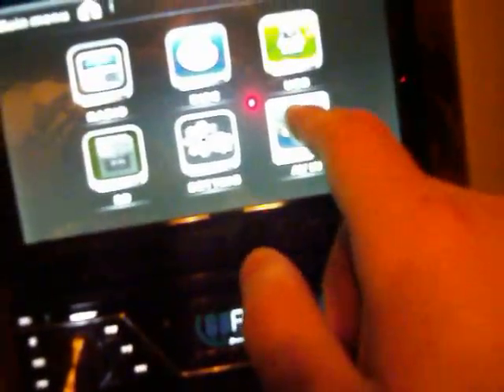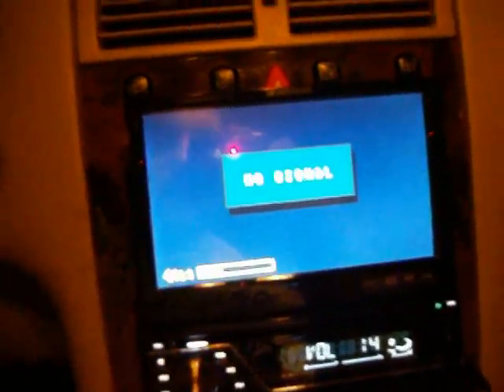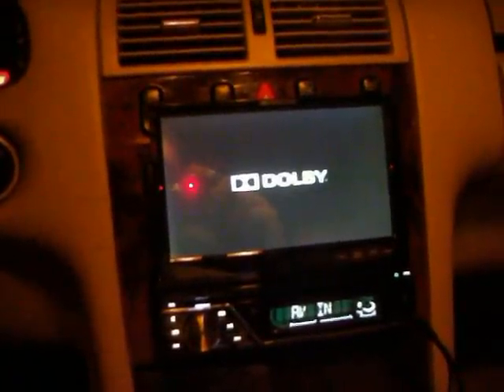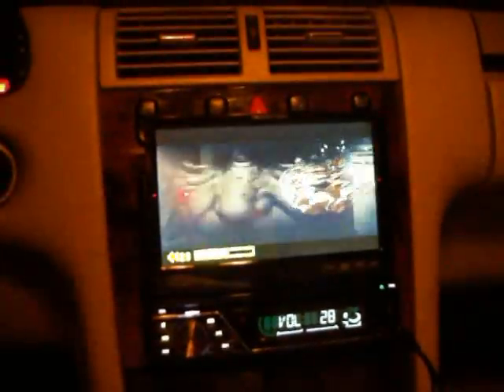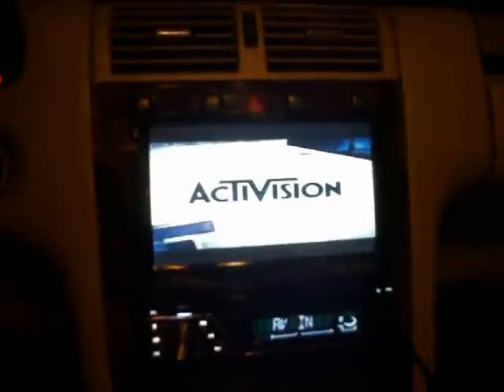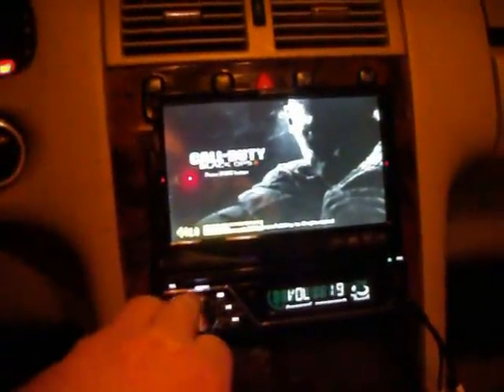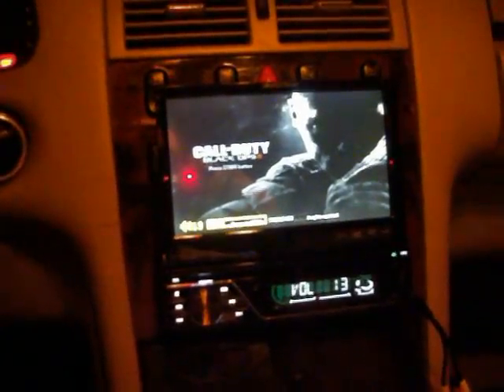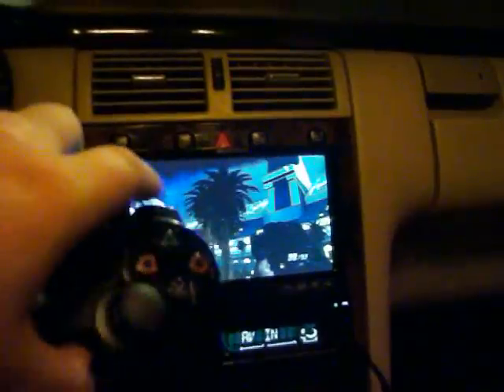PS3 in 1998 Mercedes-Benz E320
ps3 in the 1998 Mercedes